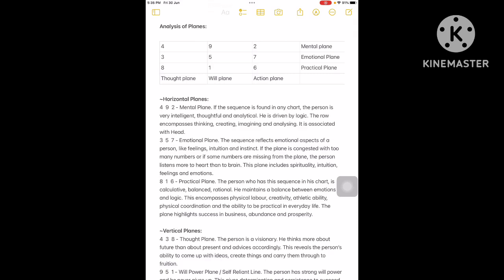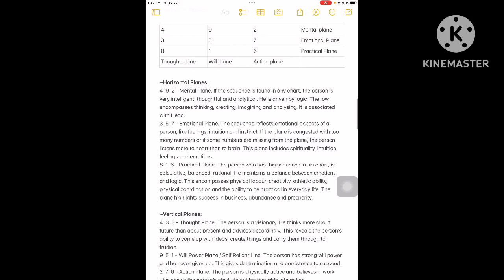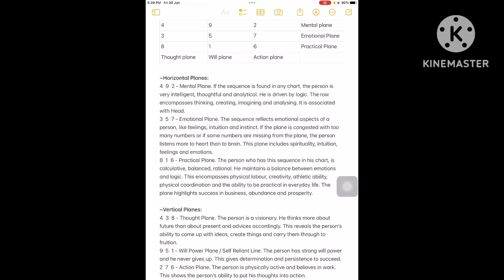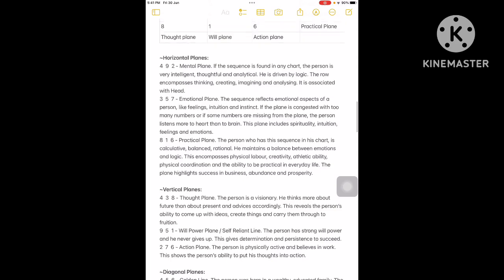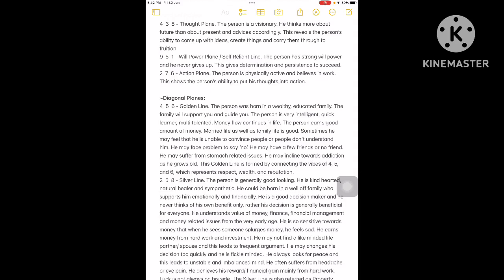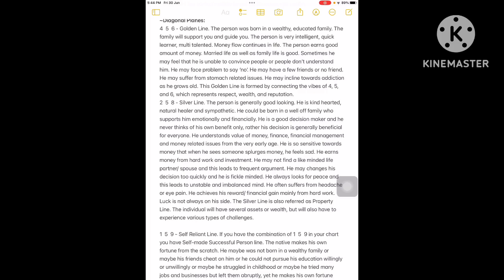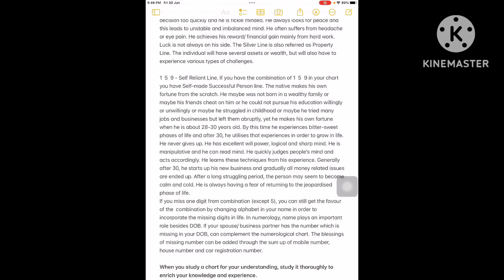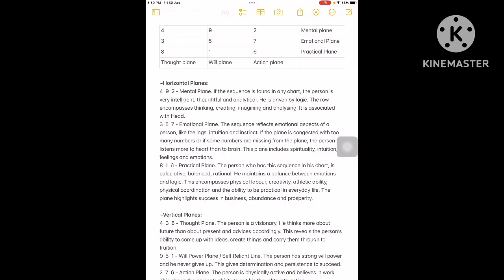Significance of Planes in Loshu Grid: Lesson 2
Here I uploaded the significance of planes in Loshu grid. This is a part of free tutorials for accurate analysis. Learn, practice and be confident. Follow this mantra to master in numerology. The more you practice, the more you explore your subject.